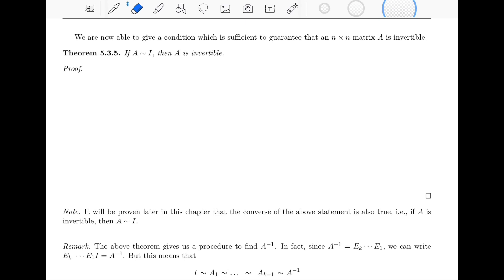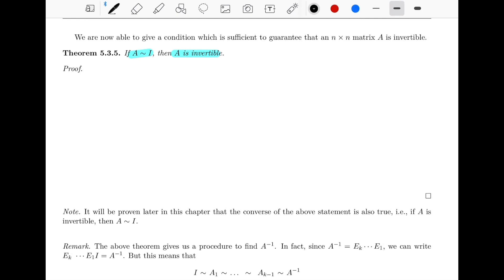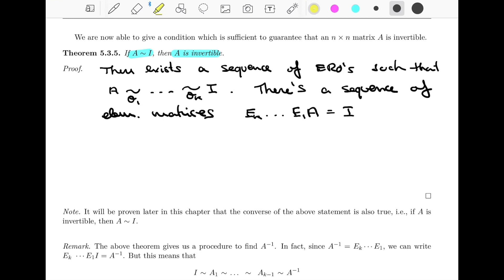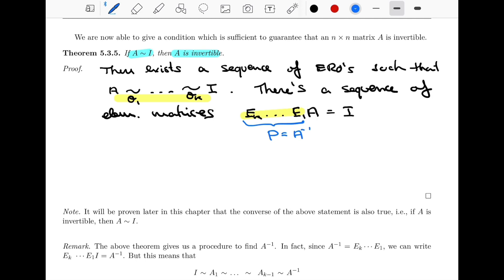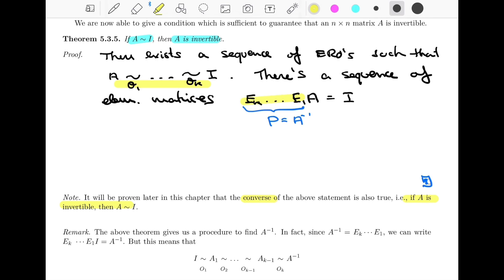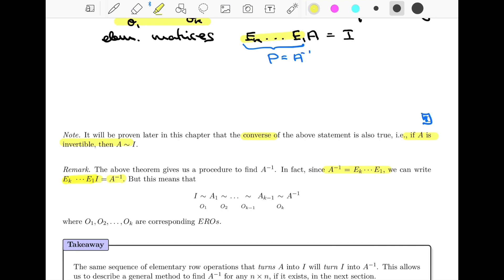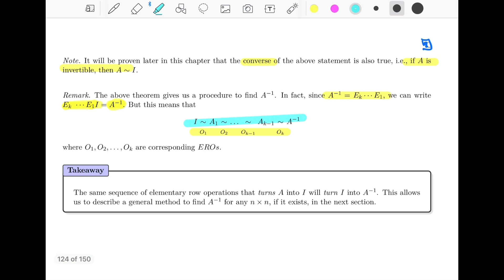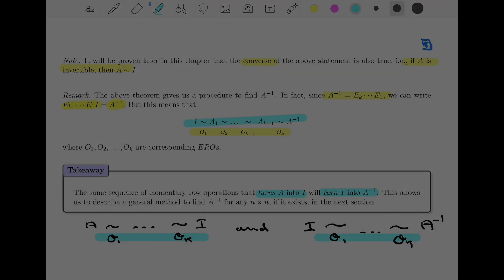Linear Algebra 5.3 - Elementary Matrices (5 of 5)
It covers the following items :
5.3 Elementary Matrices
Theorem 5.3.5